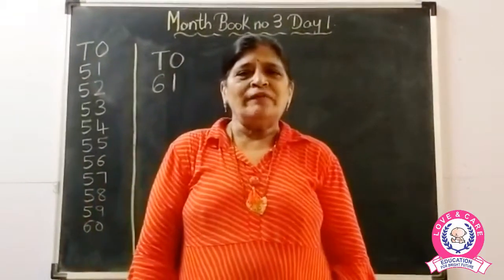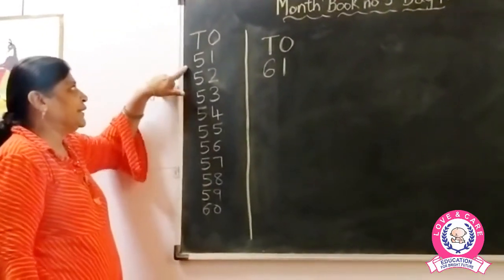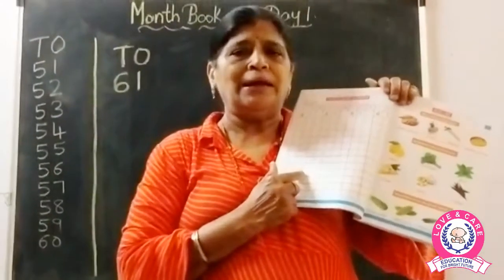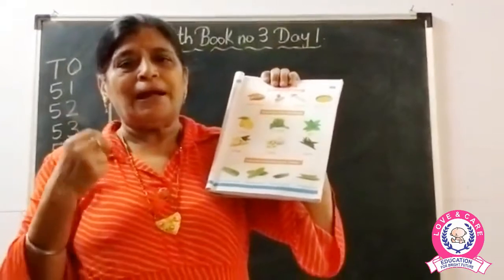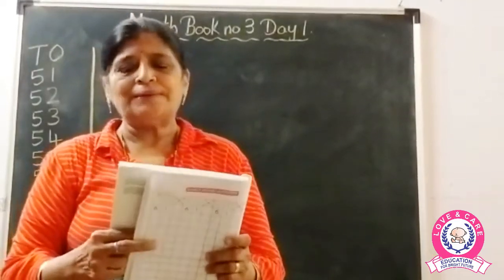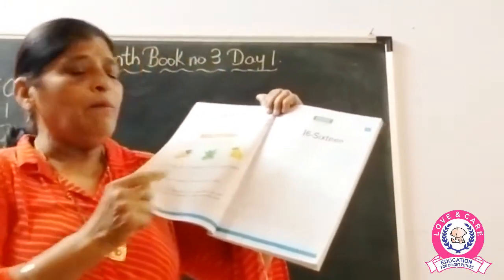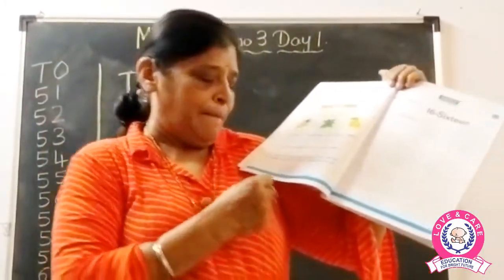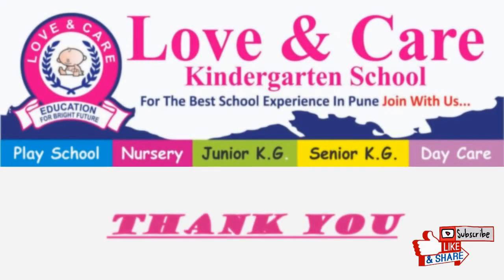Sr Kg Month 3 Day 1